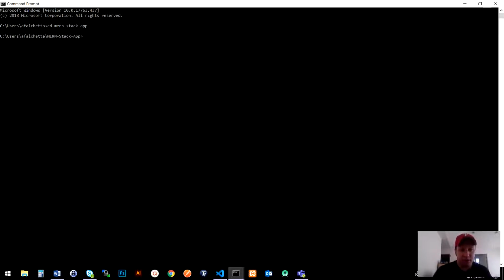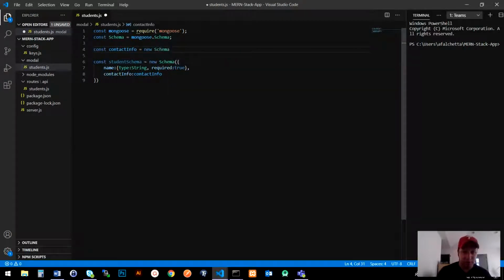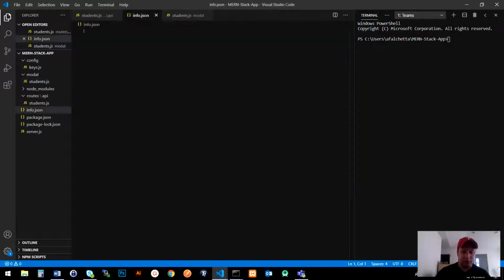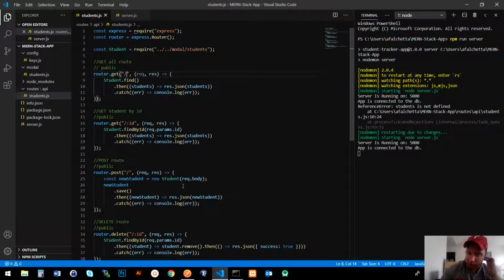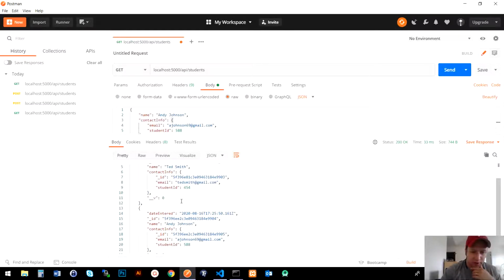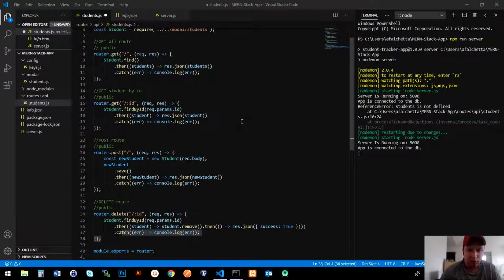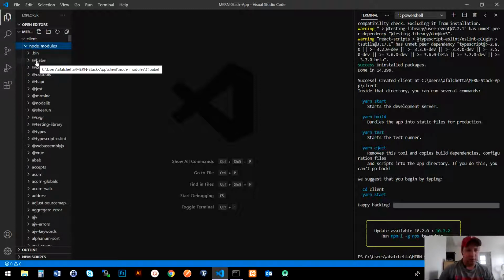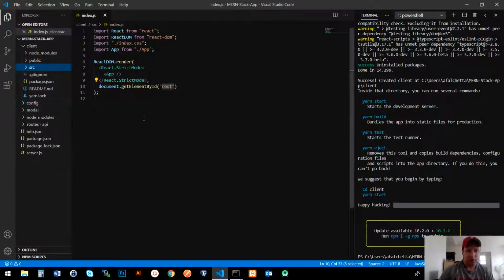Learn the MERN Stack | Master Class | PART 3 | Backend Finished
Mern Stack with Node JS Express JS React JS and Mongo DBToday we will finish the backend by creating the mongo db database schema that node will use to create data in json format. I run you through the code of how to do that. Also we test our routes with postman.

Let me know how you feel about the music intro in the comments.